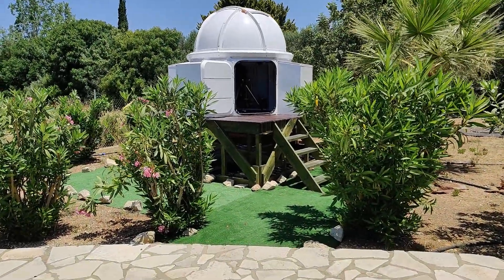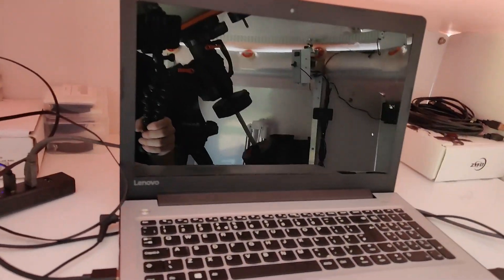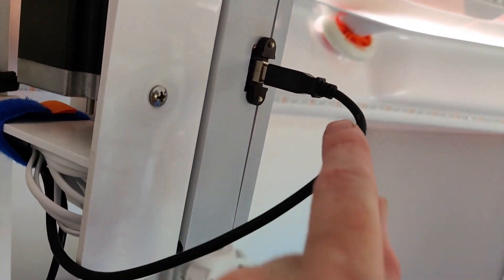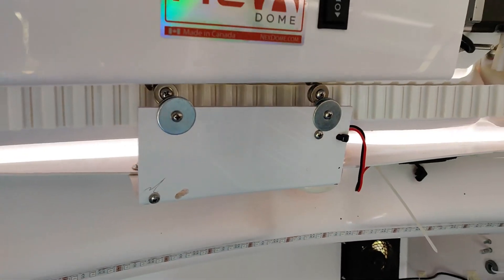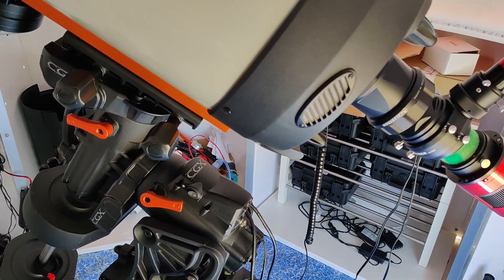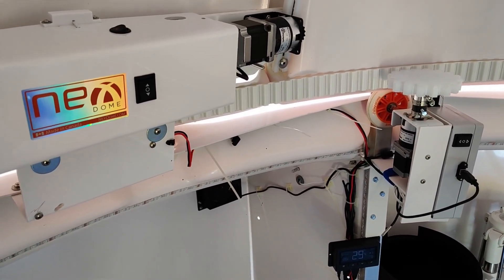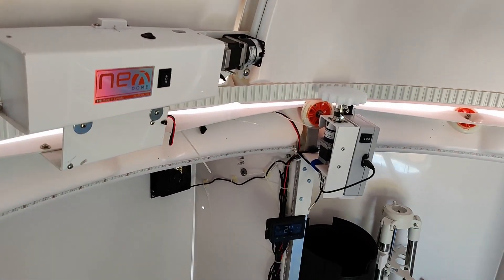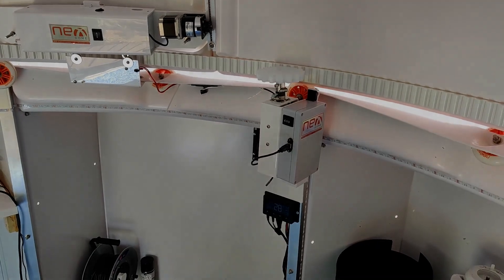NexDome progress tour! Problems, mods and general musings.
Quick update on how the NexDome build and readiness has progressed, but think we are ready to do some imaging!

Bresser AR90s/500
ZWO ASI2600MC-P Colour camera
and not forgetting the NexDome Observatory!